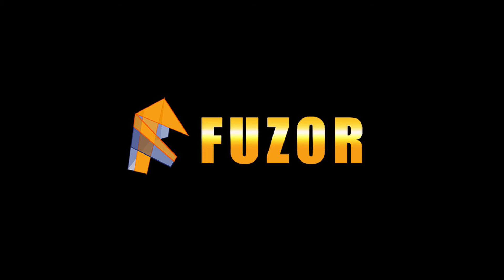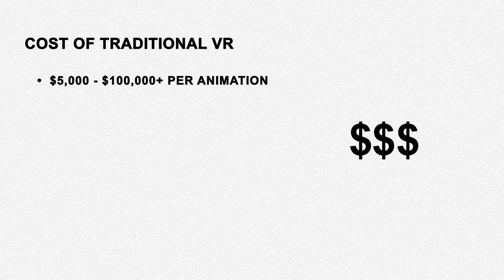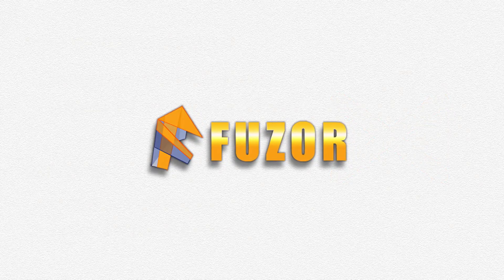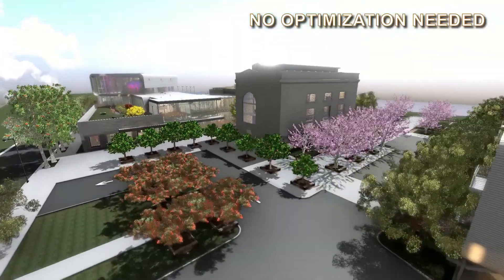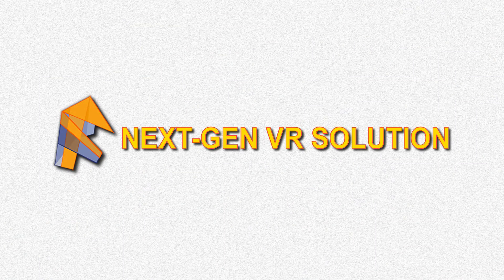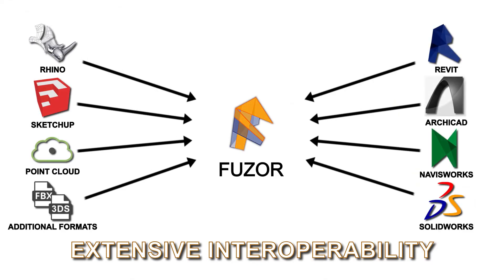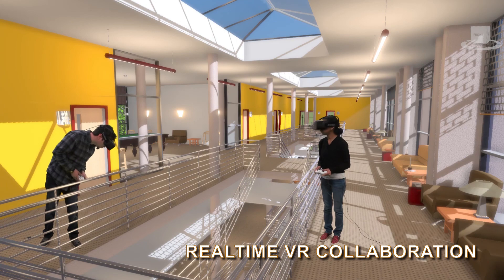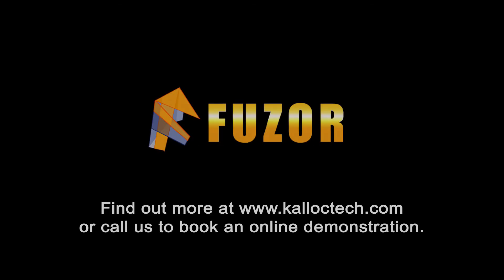Fuzor - The Best VR for AEC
Companies worldwide are moving to Fuzor because we are the best VR for AEC. Why haven't you?

See how Fuzor can benefit your VR productivity and make you an AEC industry leader.